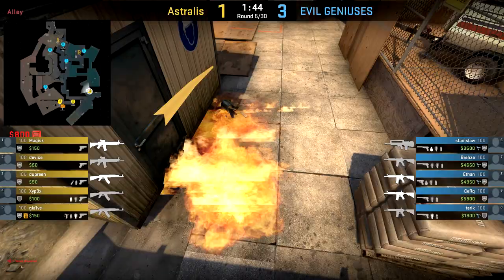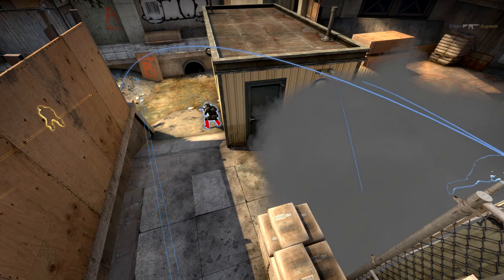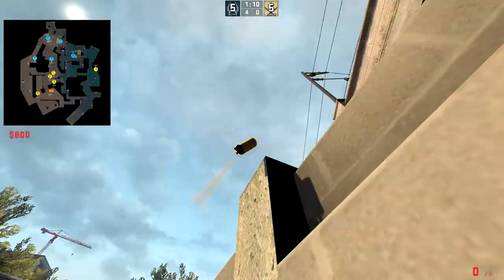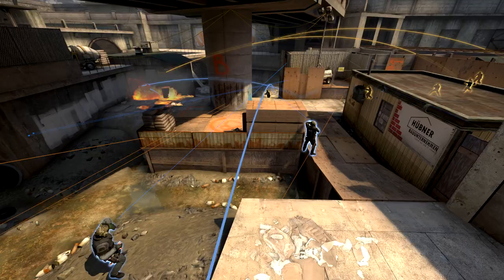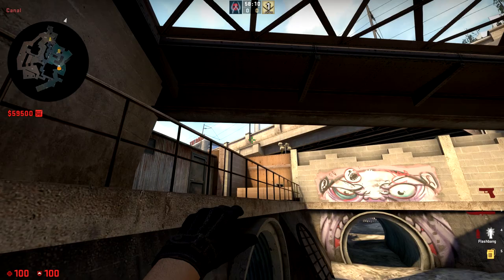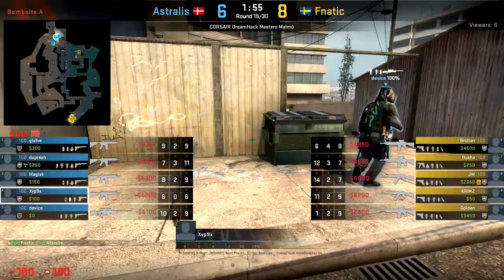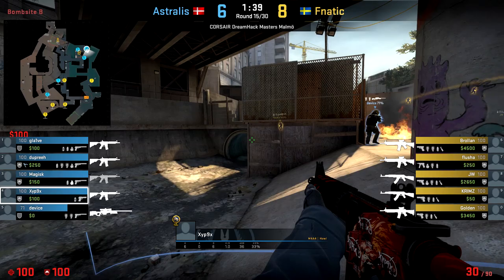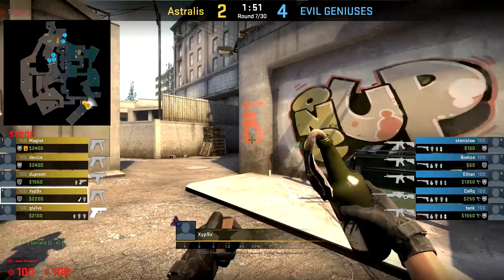Xyp9x 12 most used Nades on Overpass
A summary of Xyp9x' most commonly used Nades on Overpass with some examples of why and when he likes to use this utility.

List of the Nades:
1. Molotov - Alley to Short (0:37)
2. Molotov - Alley to Short v2 (1:48)
3. HE - Tracks to Boost (2:17)
4. Smoke - Tracks to Bridge (3:20)
5. Flash - Tracks to Bridge (4:05)
6. Flash - Tracks to B site (5:04)
7. Smoke - Alley to ABC (5:47)
8. Smoke - Alley to Divider (6:43)
9. Smoke - Banana to Dumpster (8:08)
10. Smoke - CT spawn to Monster tunnel (8:53)
11. Flash - B water to Monster (9:57)
12. Smoke - CT spawn to T ramp (10:43)

I hope learning these nades can help you build a stronger routine for your gameplay and get you more consistent wins the next time you join the server! I hope you enjoyed it :)